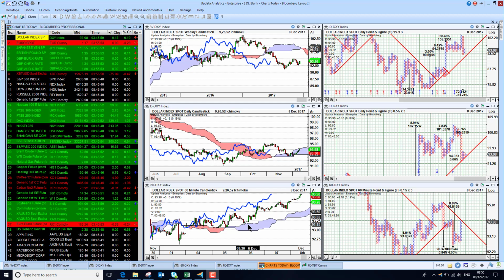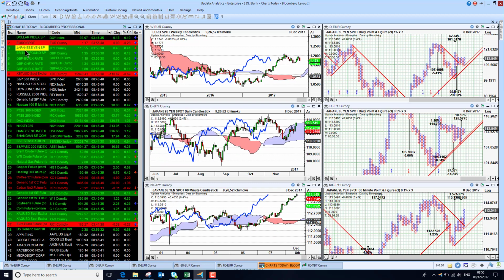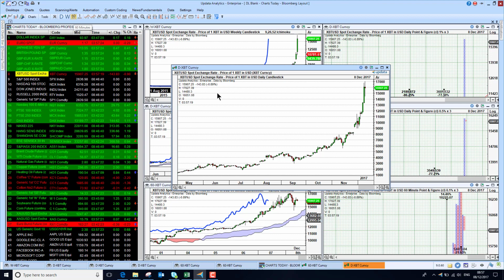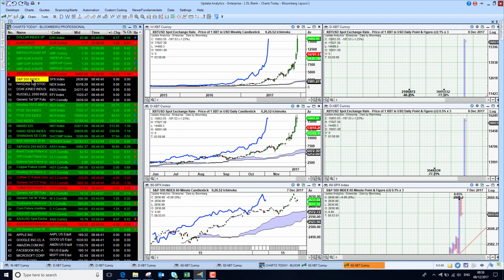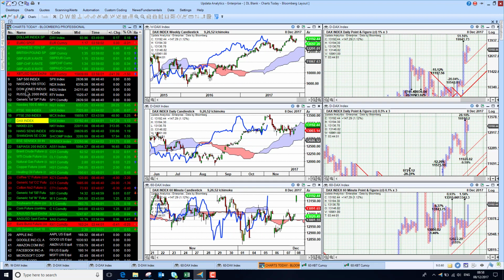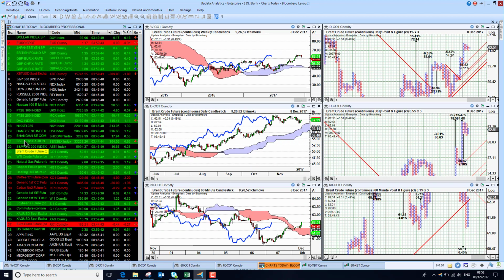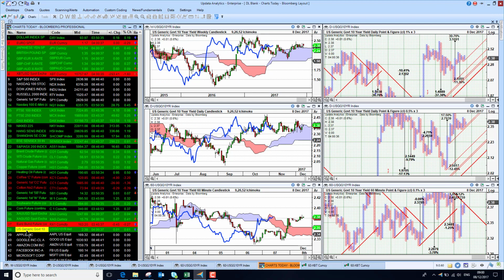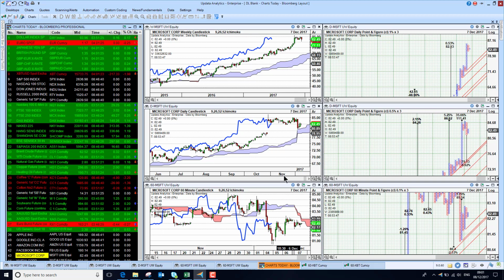Charts Today - 08 Dec 2017 - Dollar stronger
US dollar turned bullish medium term. Eurodollar weaker. Sterling strong on Brexit deal. US stocks recovering. Uk weak, DAX breaks to short term bullish. Asia mostly weak short term. Crude oil flat. Gold and silver weak. US tech stocks starting to recover short term.